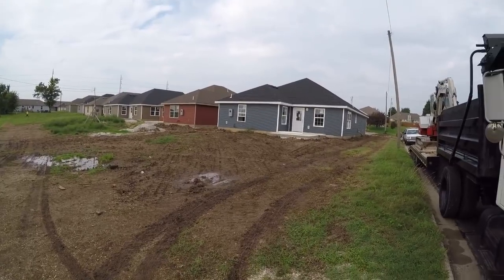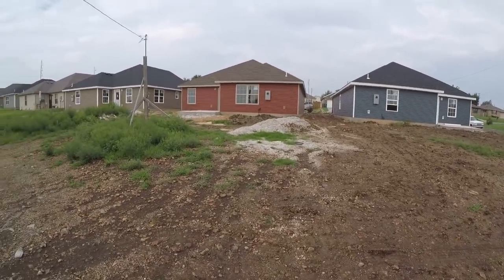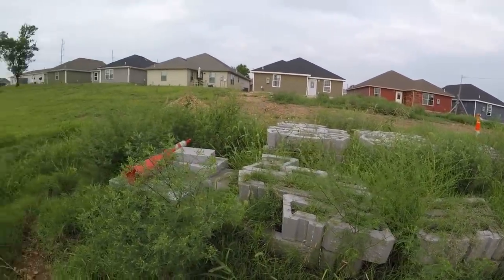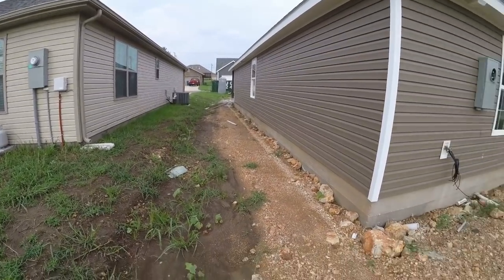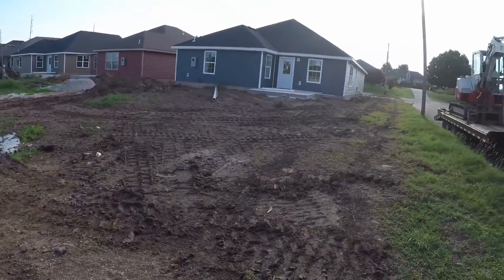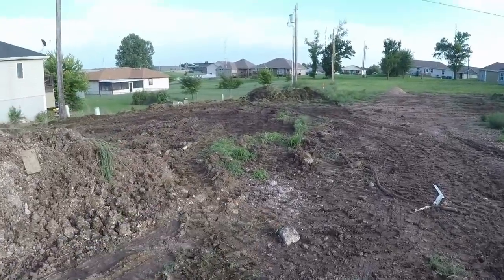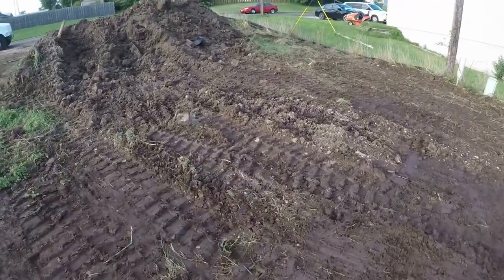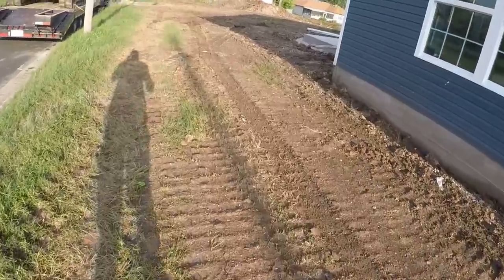Muddy Friday Excavating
Cleaning up 3 new construction yards to dig in sewer lines and install the yards. Hauled off brush and concrete from where the curbs were cut out for the driveway. Put lumber and construction debris in dumpster.